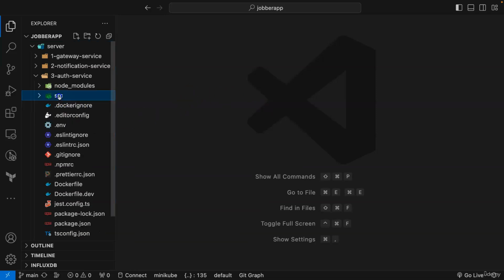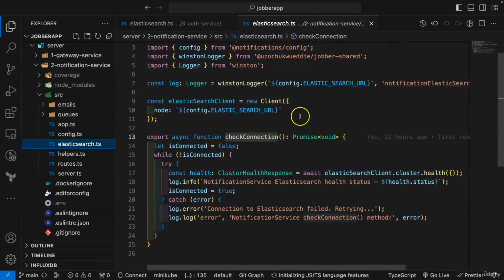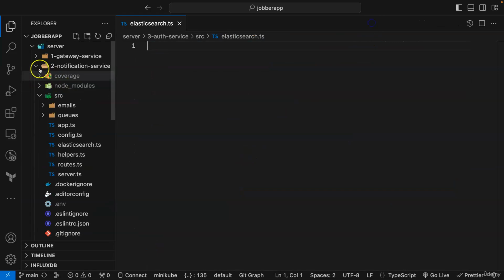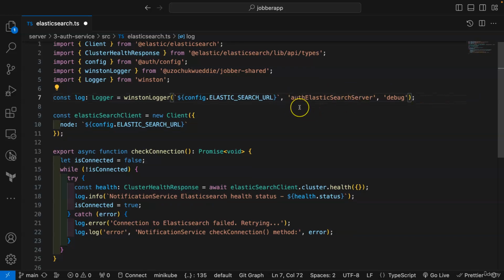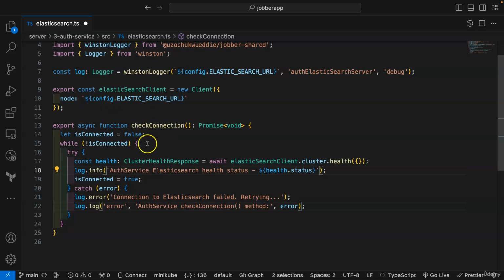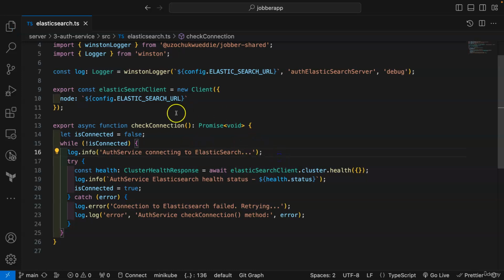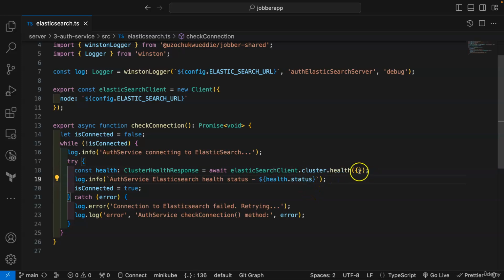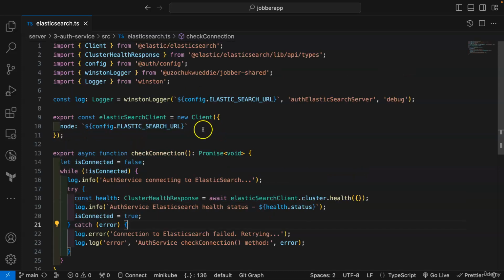94 Check elasticsearch connection method